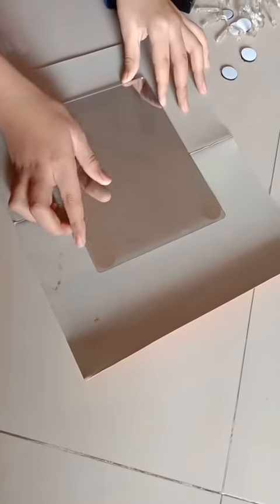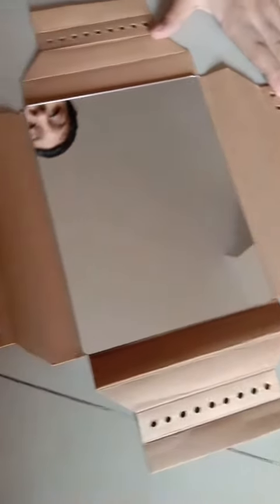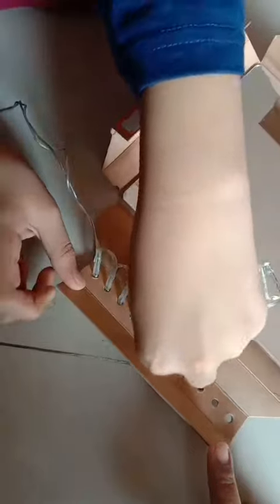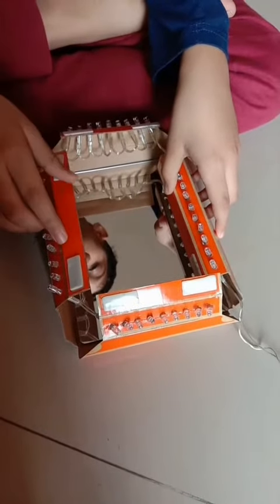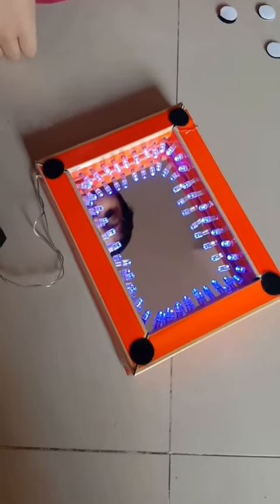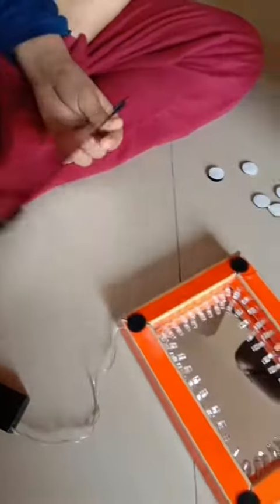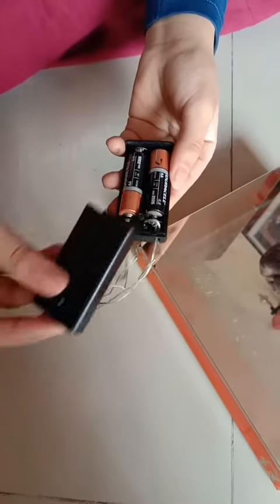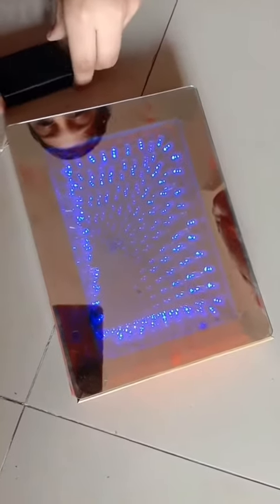How to make an Infinity Mirror